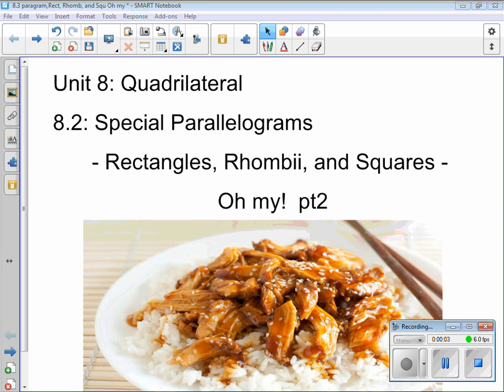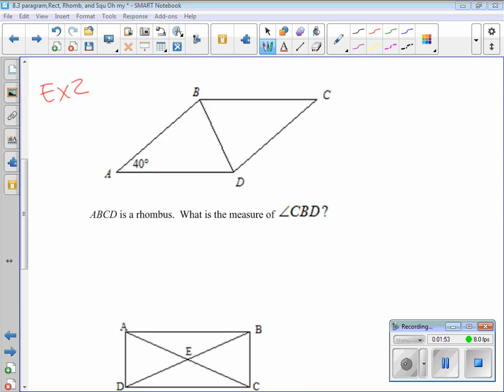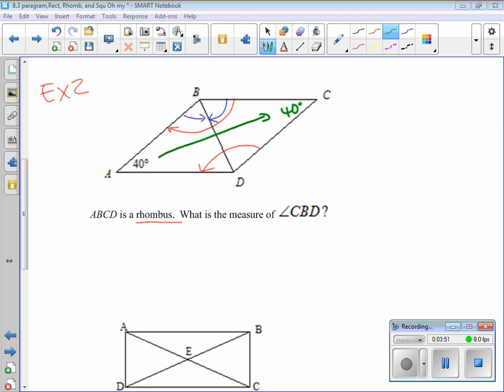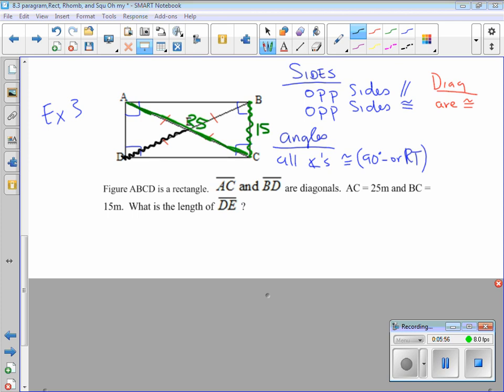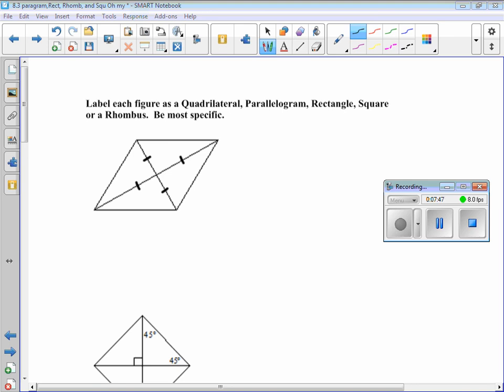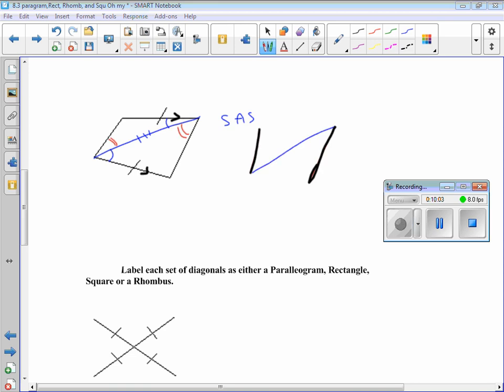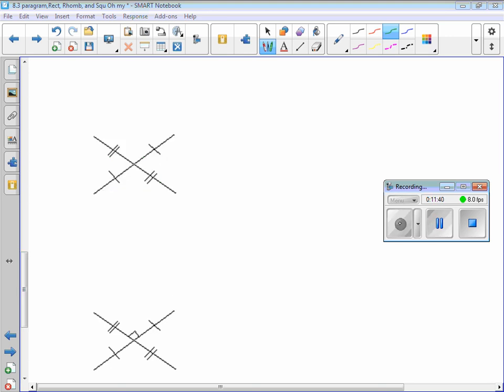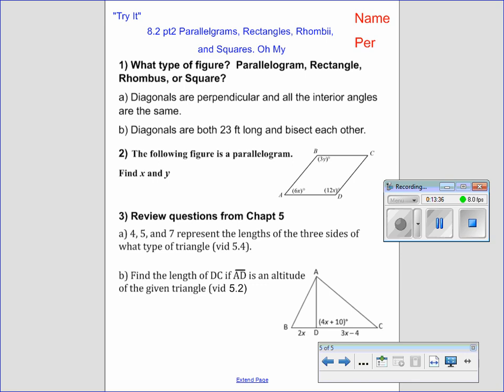8.2 pt2 Rect, Rhomb, and Sqrs - OH MY!